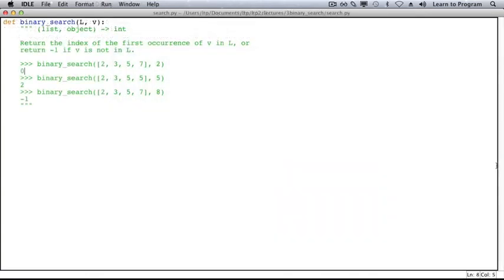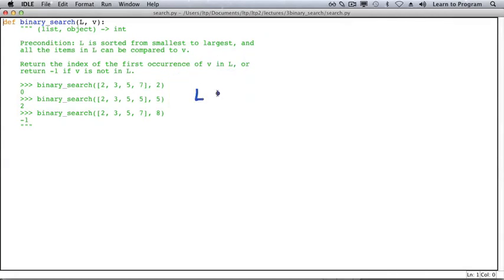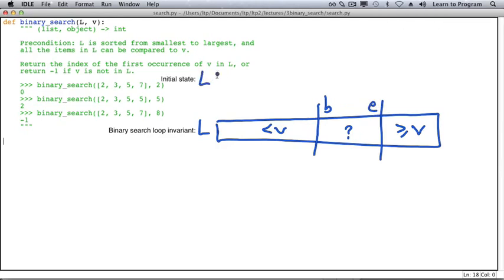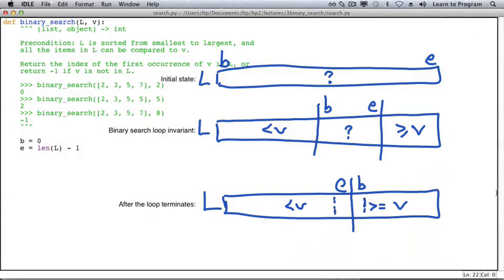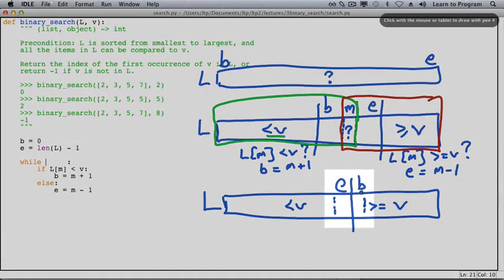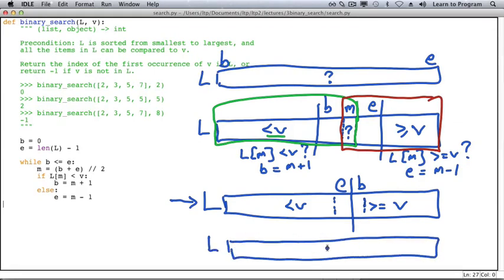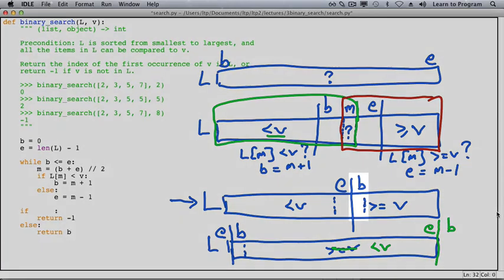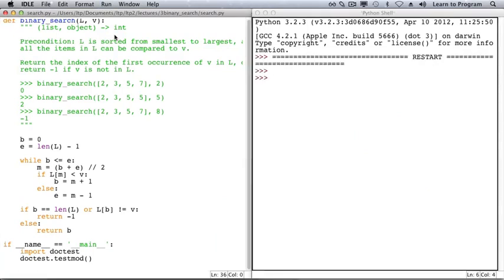3 3 Binary Search 6 43